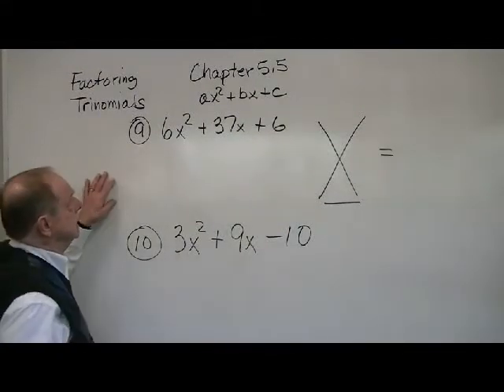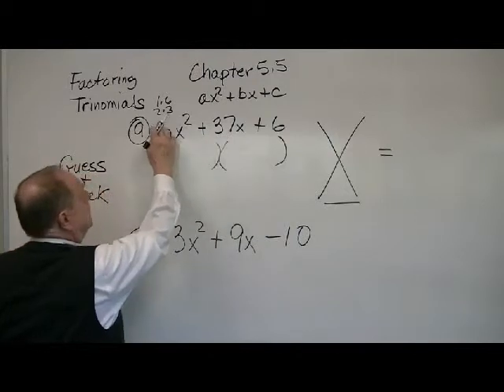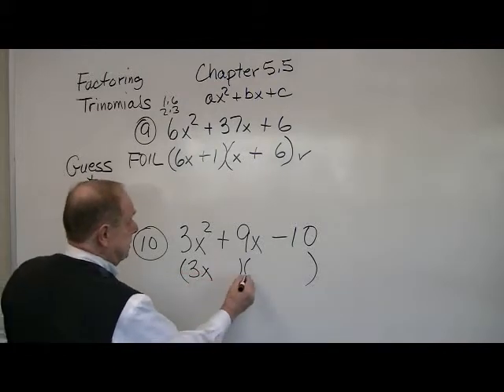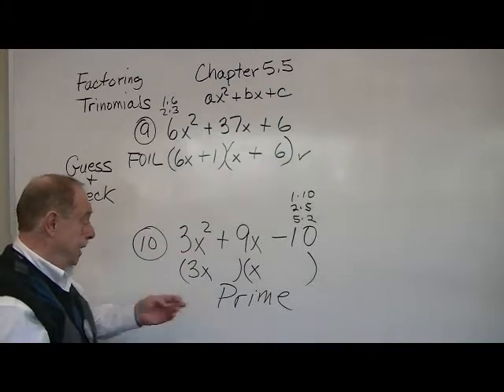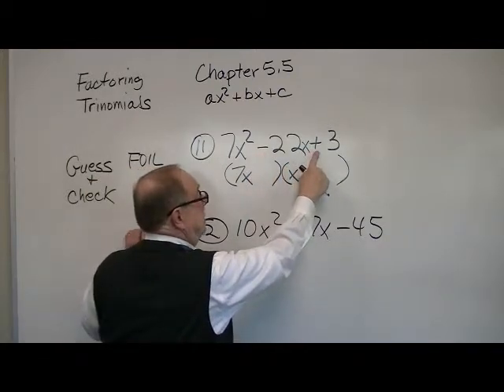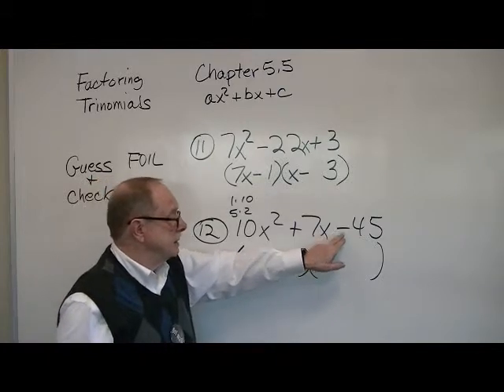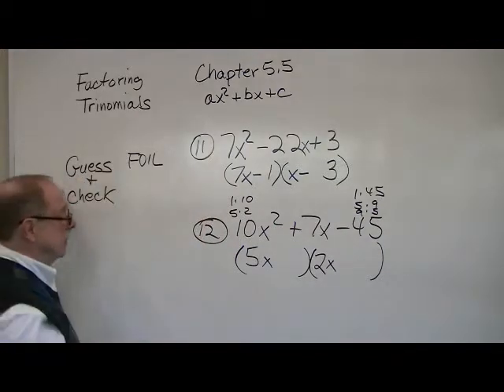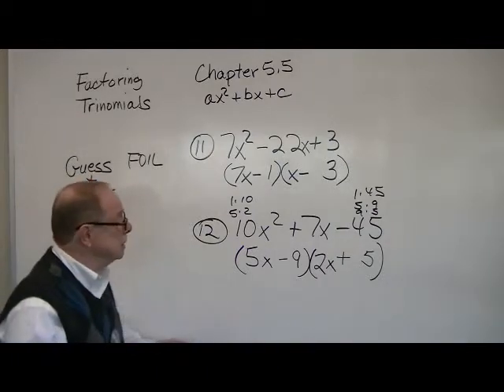Chap 5 5 Factoring Part 2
In this section, we will go over the techniques to factor trinomials when the first term is not one. The concept of "guess and check" is introduced.